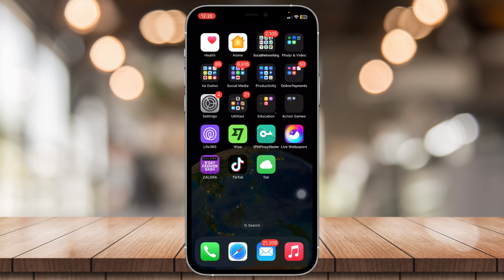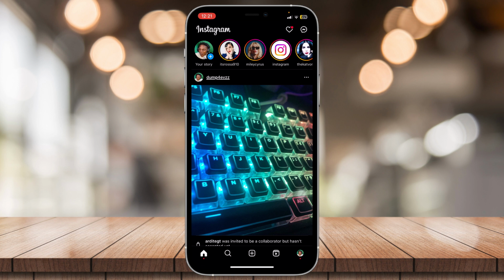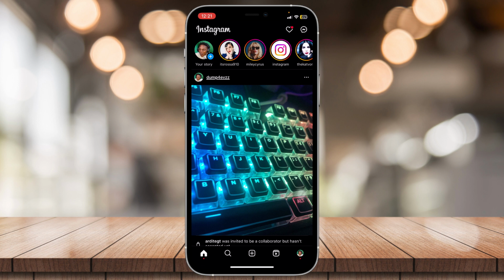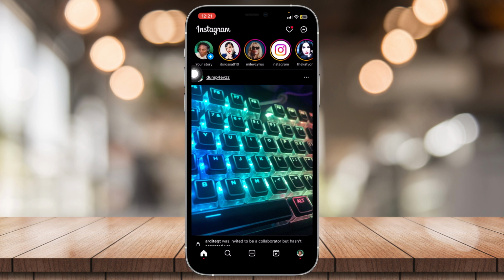How To Add Someone Else's Story To Your Story On Instagram (Step by Step)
How To Add Someone Else's Story To Your Story On Instagram

In this video I'll show you how to add other user stories to your story on Instagram. The method is very simple and clearly described in the video. Follow all of the steps and by end of this video you will be trained in adding other people stories to your story on Instagram.